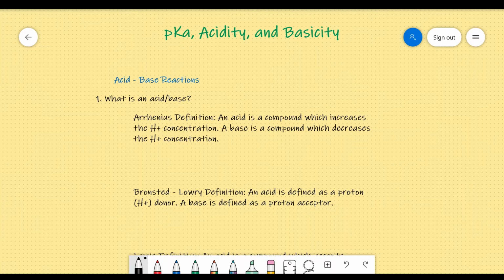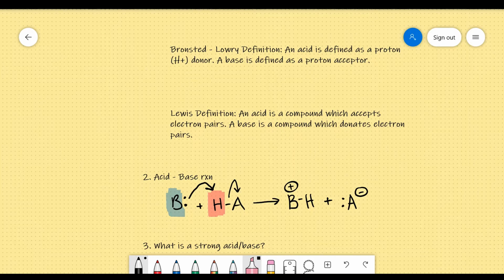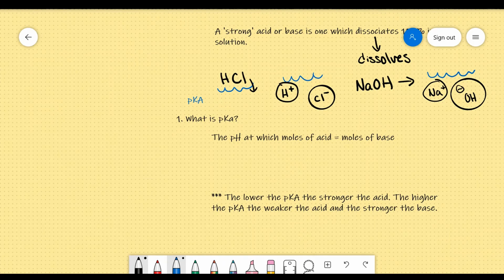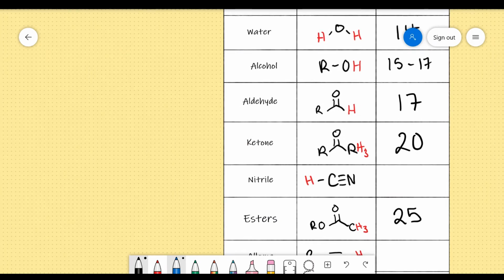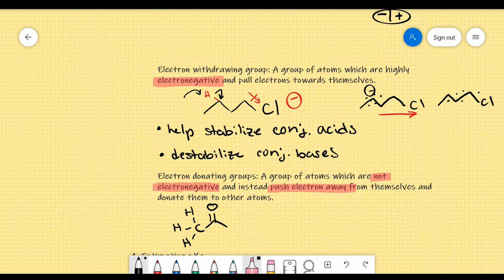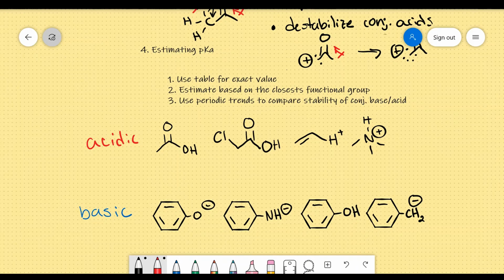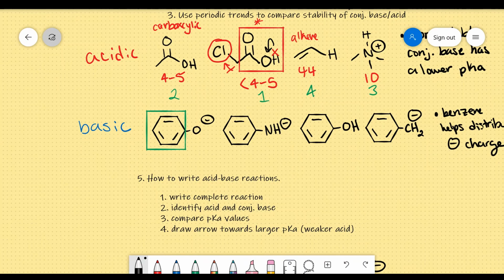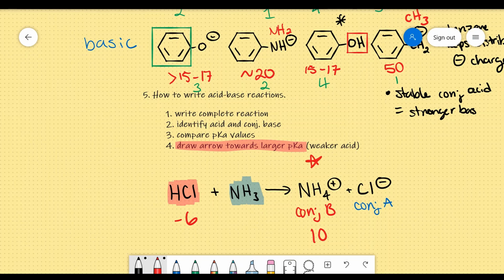Organic Chemistry 1: Acidity, Basicity, pKa *FREE* Write Along w/ Me PDF Notes in description!!!!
In this video we discuss what it means when something is an acid or a base and how we tell the difference using pKa.

PDF Notes: file:///C:/Users/amanh/Desktop/Atutorforyou/Organic%20Chem/pKa%20notes%20(1).pdf

Feel free to print or download! I would recommend using Adobe reader which is free for download.